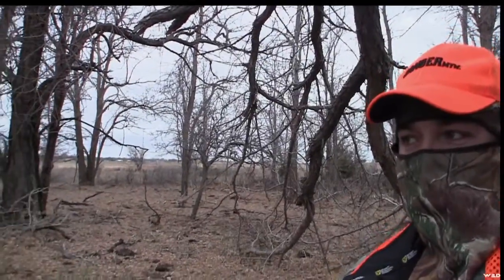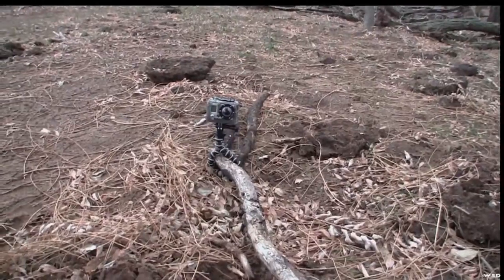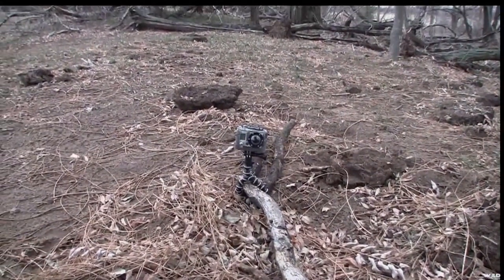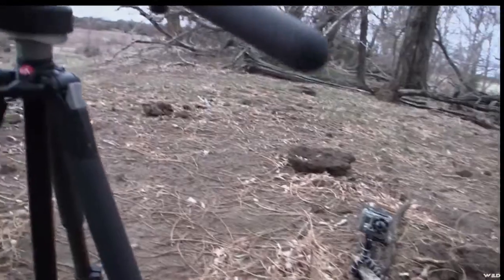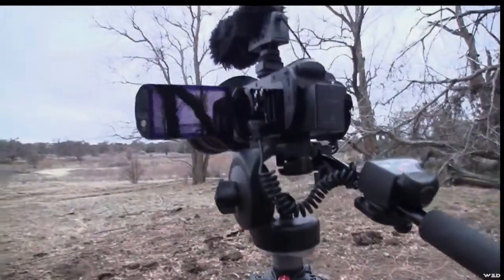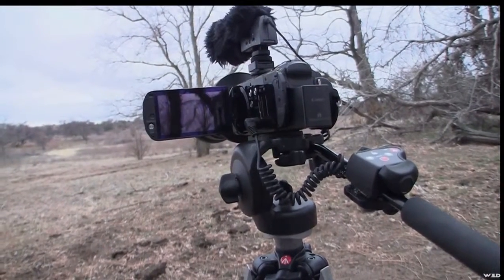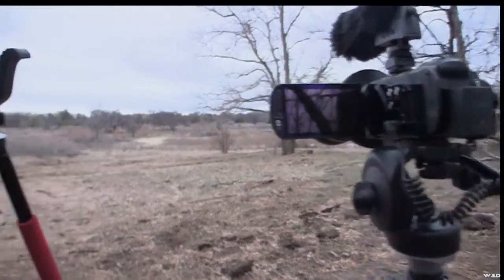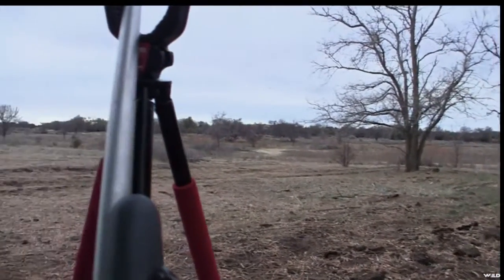White-tails From Velvet To Hard Horn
SOLO pro Stacy Chester begins the season in Kentucky by taking down a giant non-typical in the velvet and finishes his season with a great buck in Oklahoma.

4811